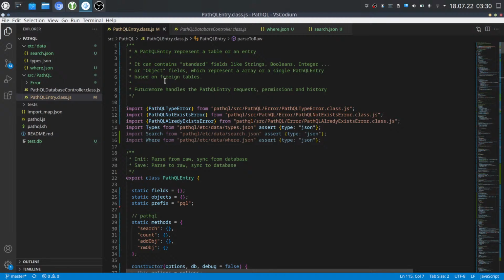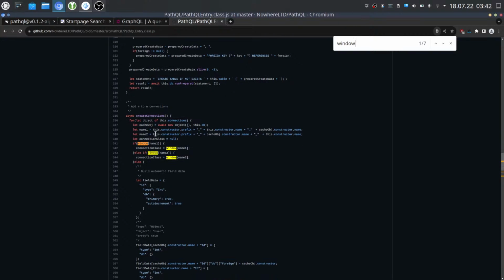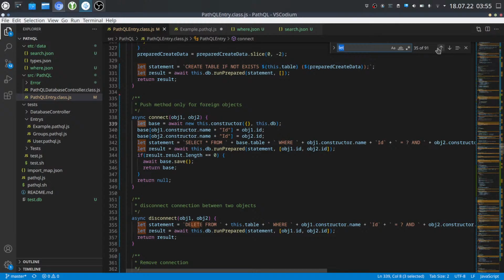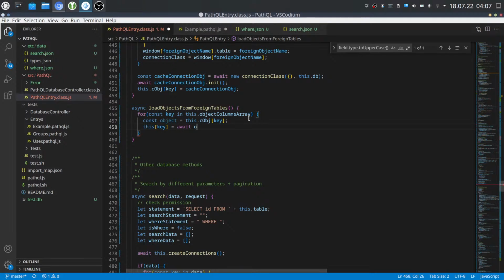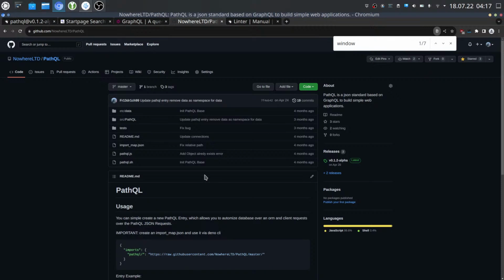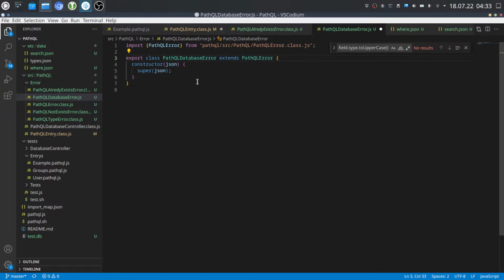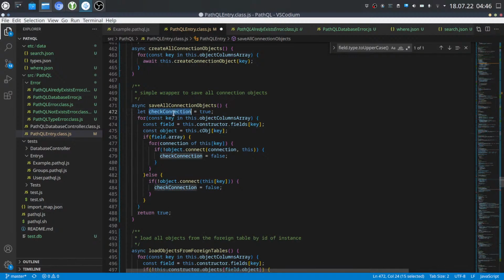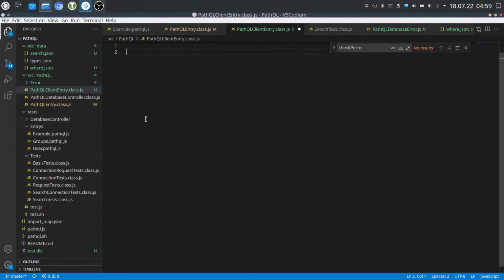Step frog code some deno stuff: Build some kind of new JS framework. #1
Terracoding Livestream 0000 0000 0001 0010

Not an actual terracoding livestream.
Today we are programming a new JS framework or something.

Artwork by Loockeeer